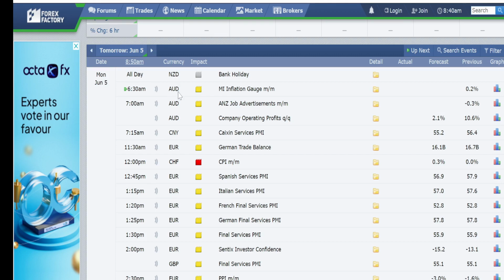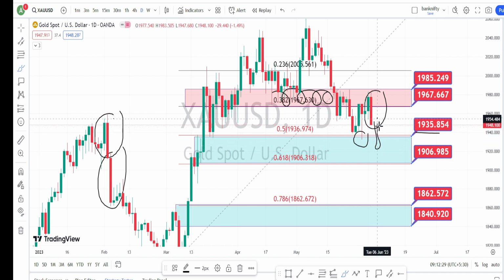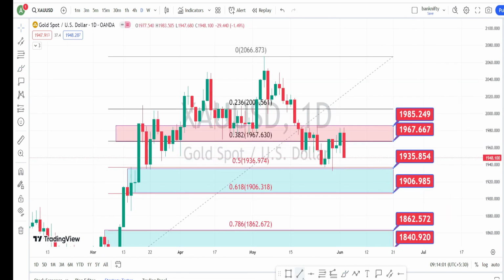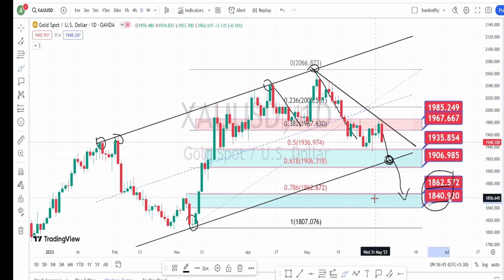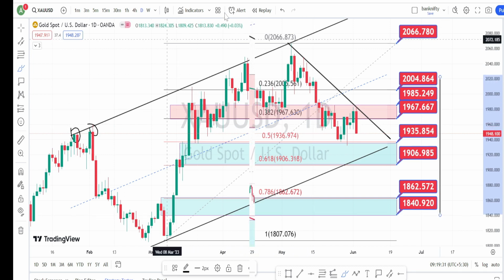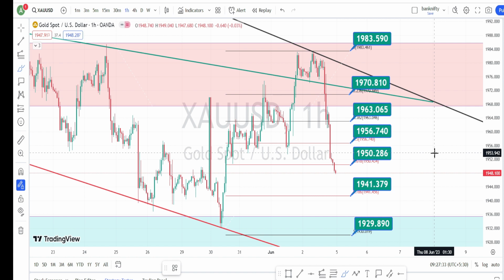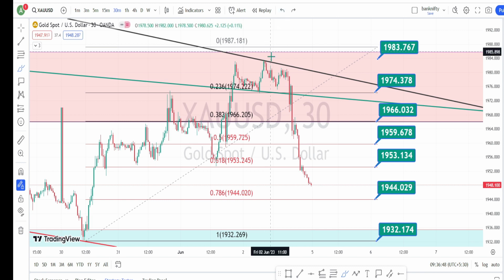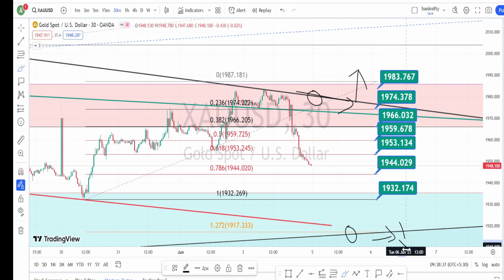XAUUSD 05 MON | GOLD Analysis today | chart trading strategy | JUNE call XAUUSD sell buy range